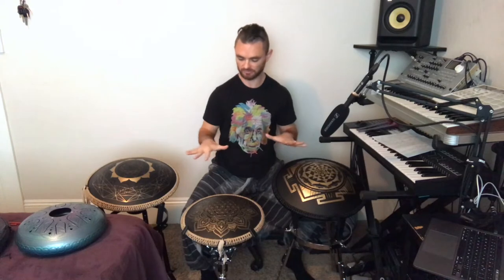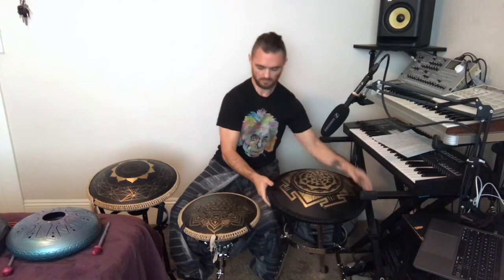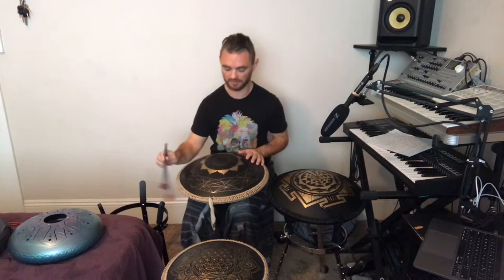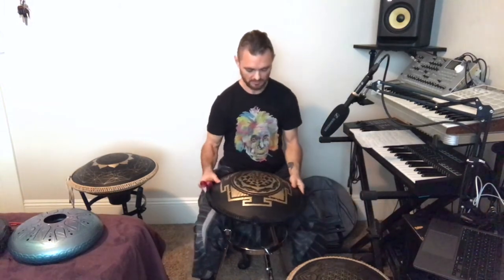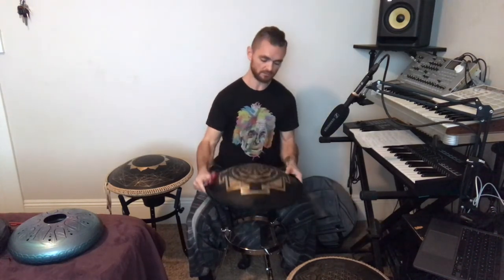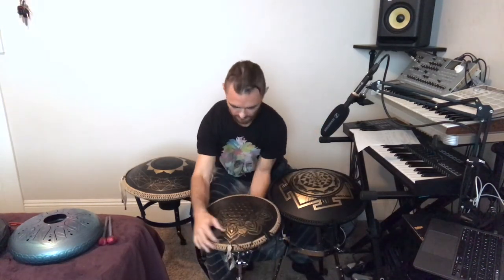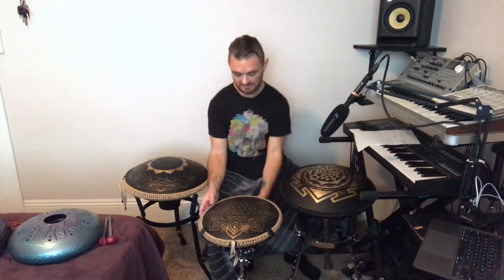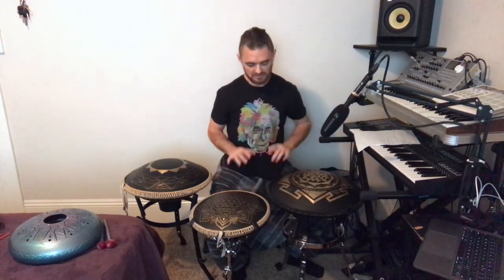Guda Drum Review and Comparison: The Coin, Ultra Coin, and Ortus Ultra Bass Brass Tongue Drums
*Use headphones or good stereo speakers. Cell phone or computer speakers don't give an accurate sound of the tongue drums*

Go to Guda-Drum.com for more details or check out Zen Percussion's youtube channel

I don't work for Guda or Zen Percussion, I just love these drums and it's helpful to have a comparison and review of these drums before you buy an instrument you've never seen or heard in person before.

00:00 Intro
01:04 Sound Demo
4:36 Coin Review
8:04 Ortus Ultra Bass Review
14:35 Coin Ultra Review
16:11 Scales
22:56 Visual Designs
24:46 Magnetic Pick-up Review
28:15 Rope Decoration
29:09 Mallets
30:37 Bags
32:30 Stands

Cliff notes of this video:
In short, these drums look as a good as they sound. And they sound as good as they look. The brass timbre is distinct among tongue drums and in my opinion better. Most steel tongue drums sound great, but also clanky and wind chimy. Guda drum don't.

Guda Coin Drum (Brass side Aurora in E, Aluminum C# Aeolian):
The coin model has a great tone and is cheaper than Guda's double sided steel drum models.
Pros:
It's small and portable, yet sounds great.
The timbre/tone is amazing.
With double cut tongues on the brass side you can strike the larger tongue independently to get primarily one octave or the other, but only for the lowest 2-4 notes (bigger tongues). The upper notes are too small to strike independently.
Double sided with different metals makes it 2 drums with 2 distinct tones in one.
Sympathetic harmonic resonance from identical pitched notes on either side gives nice reverberation and tone.
$600 USD is cheaper than most of their drum models
Cons:
Smaller means quieter.
$600 USD still isn't cheap. Plus Shipping and Handling.
Aluminum side only has 8, single cut tongues.

Guda Ortus Ultra Bass (D Celtic Minor):
Goblet shaped and larger size gives this a different tone than the coin, makes it louder, and lower pitch notes, as low as D2.
Pros:
The low notes sound great.
11 notes = more versatile playing/compositions
Longer sustain, and the loudest of the brass models
Triple-cut tongues gives great overtone, and for the lower 4-5 notes allows for independent sounding of the lower octave tongue or upper two.
Cons:
One-sided
Expensive: $750-900 USD
Less scale options and triple-note set up renders some notes redundant.
Longer sustain + lower pitches can lead to a muddied sound if you play too many notes at once.

Guda Ultra Coin (Custom Bb Golden Arcadia [Lydian]):
The larger version of the coin (same diameter as the Ortus Ultra Bass) has a similar timbre, but louder and with longer sustain, and more notes. Center note is triple-tongued.
Pros:
11 notes on the brass side, with the center tongue having the triple cut octaves that can sound independently or together. 10 notes on the aluminum side.
More scales available than the Ortus Ultra Bass gives more versatility than the Ortus.
Double-sided yet the same price as Ortus, so you get double the drum.
Almost as loud as the Ortus Ultra Bass. Noticeably louder than the smaller Coin model.
Cons:
Sustain/resonance may be too much for some people's taste/style.
Expensive ($900 USD)
Less portable than the smaller Coin model

Zen Percussion has hundreds of videos demoing different scales and models. Take advantage of that, and choose your scale wisely. Remember that some of the lower double or triple tongued notes on the drum can eliminate the need for the same note an octave higher. No need to get 3 D notes when you can play all 3 on the center note.
Also, I prefer to have the major or minor 3rd to be the first note after the lowest note. Many of the scales jump from the root note to the 5th.

The Om magnetic pick up is cool, but, when you strike lower/larger tongues I sometimes hear a springy vibration. In general it picks up the attack from your fingers or mallet a little bit more than a mic. But, it's great at blocking out all other background sounds as it is a piezoelectric pick up.
Also note, it needs 48V phantom power, and brass and aluminum are not magnetic! The Zen Percussion team installs some magnets before glueing the drum together.
*At 26:48 I am just demonstrating how the piezoelectric pick-ups don't pick up much external sounds

The free bags are bags, not cases. They're great bags. They're not cases.

The free mallets: you get what you pay for. The mallets are helpful for players not used to playing hand drums. Look for mallets that have soft heads so you don't damage the drum, but are heavier than the free ones provided.

Other gear used in the video:
Kosmosky steel tongue drum (Bb maj and C min)
Senheiser MKE 600 Shotgun Mic
Focusrite Scarlett audio interface
Meinl Steely 2 Conga Drum Stand

Thank you to Max and the Guda team for making such wonderful instruments